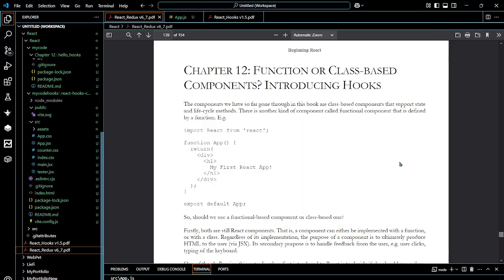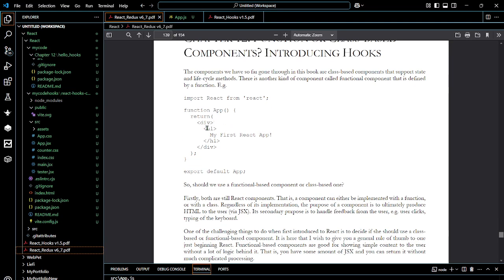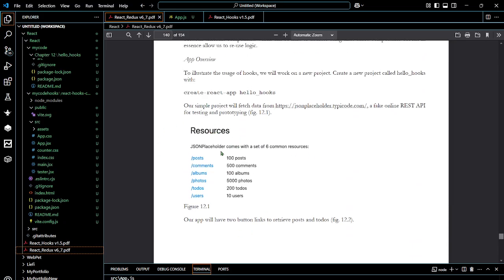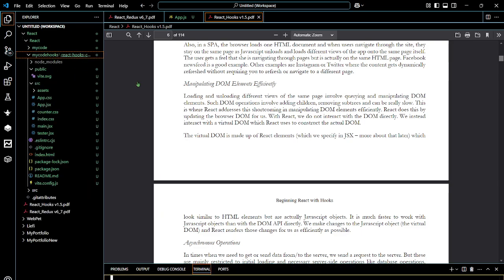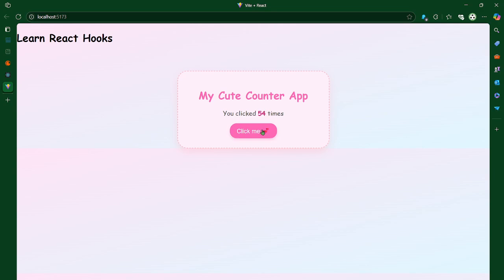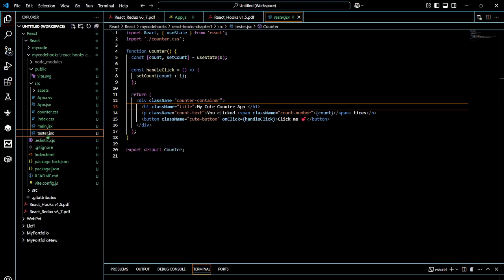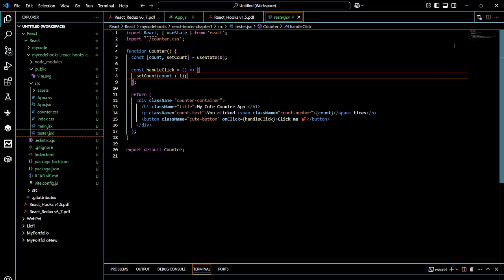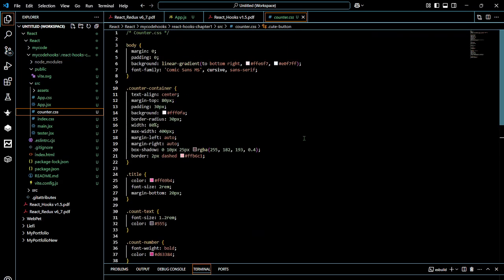React-Redux Chapter 12 & React Hooks Chapter 1